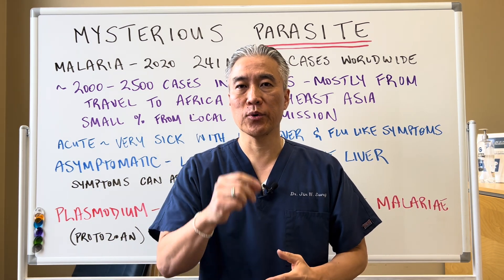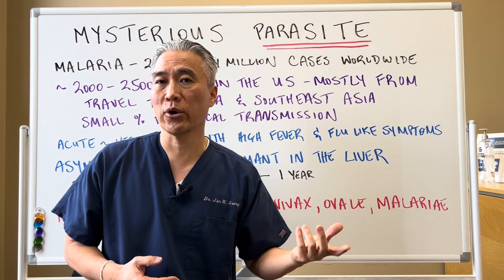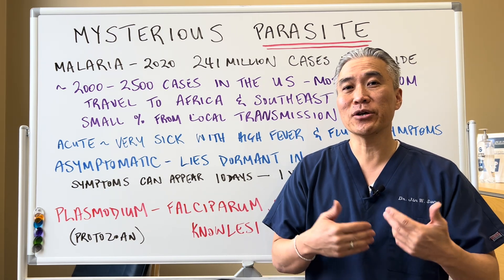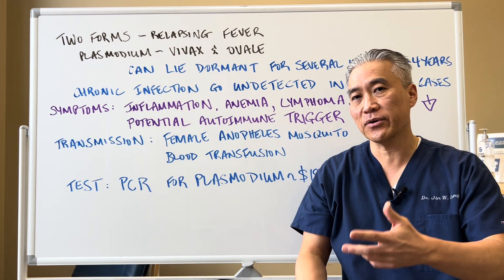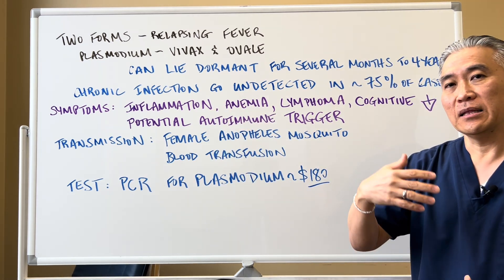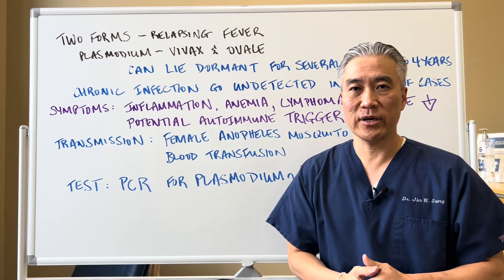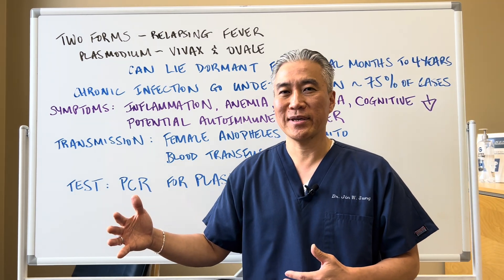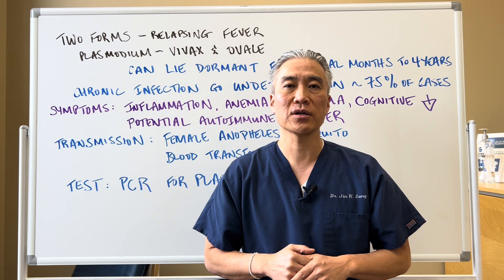Mysterious PARASITE--Malaria (Plasmodium)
Malaria---241 million cases worldwide.
About 2,000-2500 cases of malaria are diagnosed in the United States each year mostly from travel to African and Southeast Asia.  A small % from local transmission.

Acute infection---Very sick with high fevers, shaking chills, and flu-like illness.
Asymptomatic---infection lies dormant in the liver.  Symptoms can appear 10 days to 1 year later.

Plasmodium falciparum, P. vivax, P. ovale, and P. malariae. In addition, P. knowlesi.

Two kinds of malaria, P. vivax and P. ovale, can occur again (relapsing malaria). In P. vivax and P. ovale infections, some parasites can remain dormant in the liver for several months up to about 4 years after a person is bitten by an infected mosquito.

Chronic infections, which often go undetected account for about 75 percent of all malaria cases.
Systemic infections, thrombocytopenia, cognitive impairment, anemia, Endemic Burkitt’s lymphoma, potential autoimmune triggers.

Mode of transmission:
Female Anopheles mosquito
Blood transfusions

PCR testing for Plasmodium $180

Dr. Sung's favorite HCL/Digestive Enzymes
Dr. Sung's favorite quercetin.